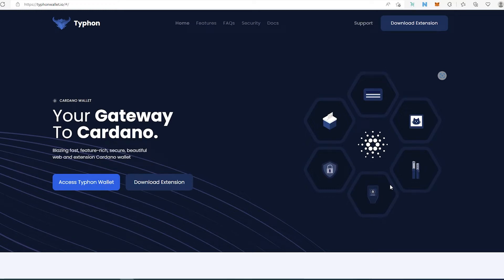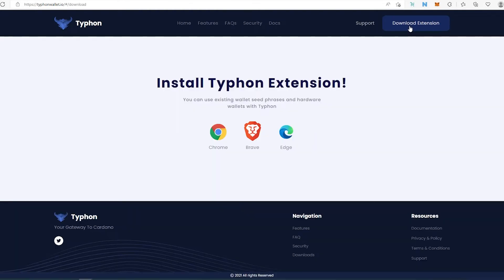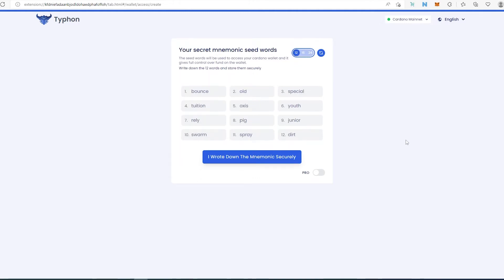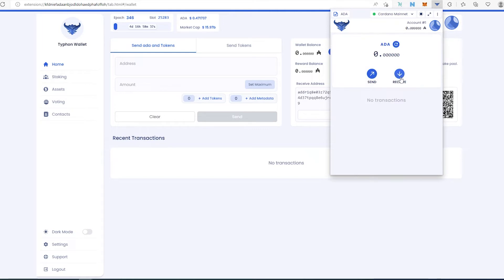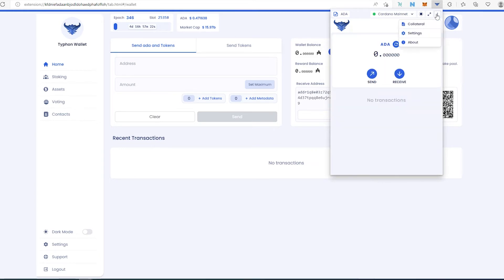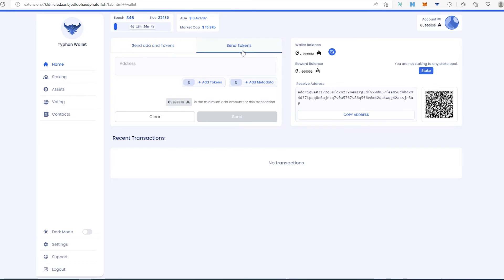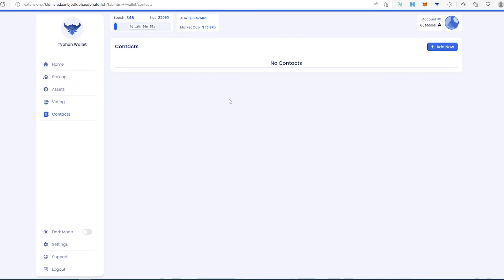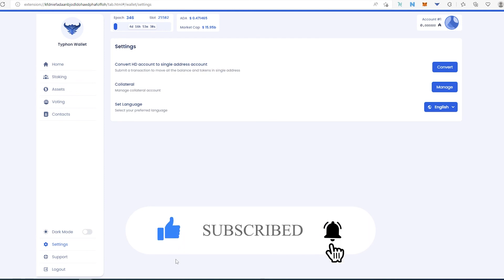How to use Typhon Cardano wallet | beginners guide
In this video I will show you how to setup and use Typhon Cardano Wallet, beginner's guide.

PERSONAL GEAR
4k Asus Monitor
Video Camera Tripod